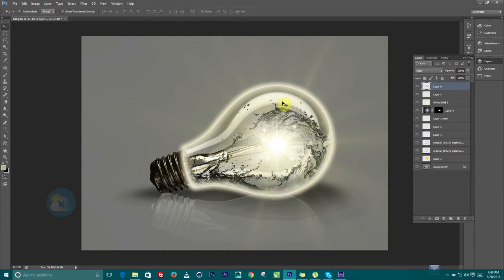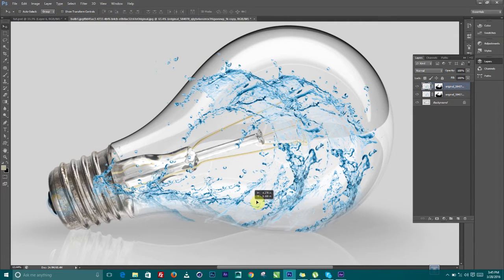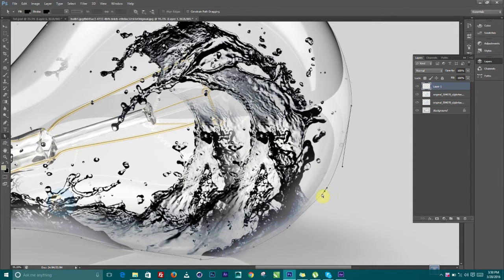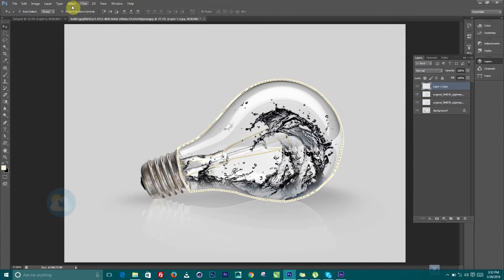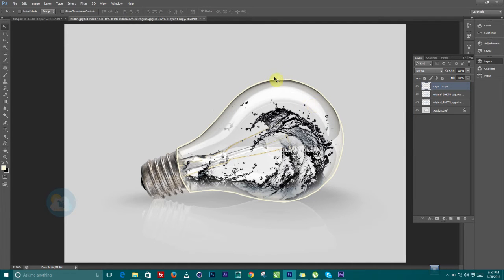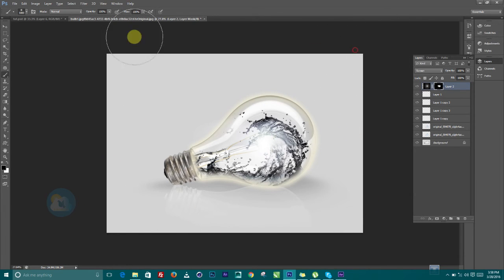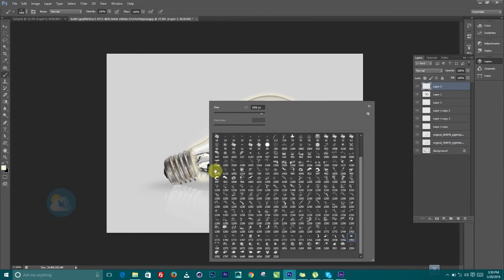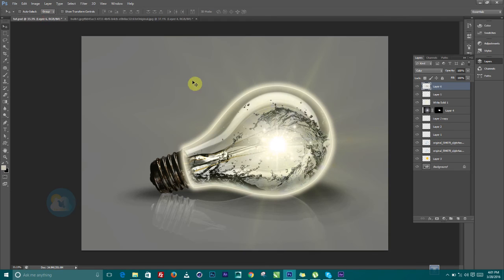photoshop tutorial creating a light bulb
In this tutorial, I will show you how to use Adobe Photoshop to create a light bulb effect.